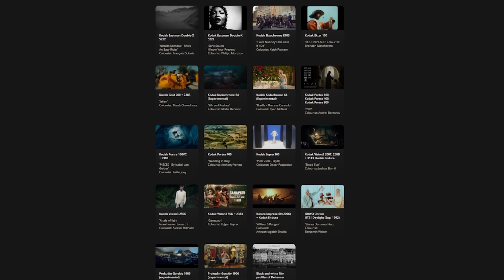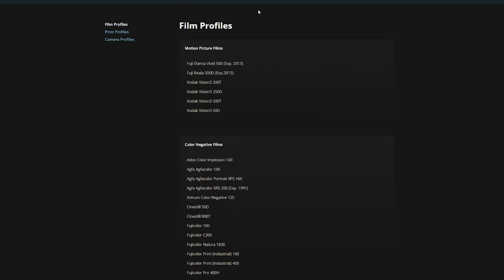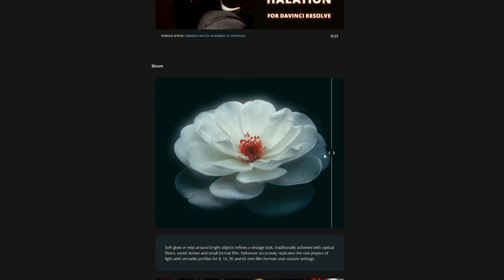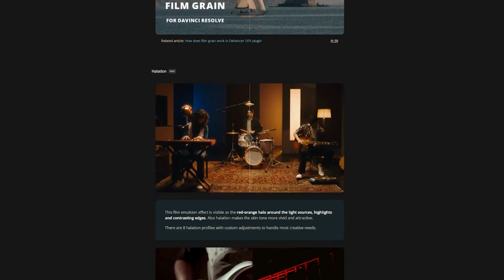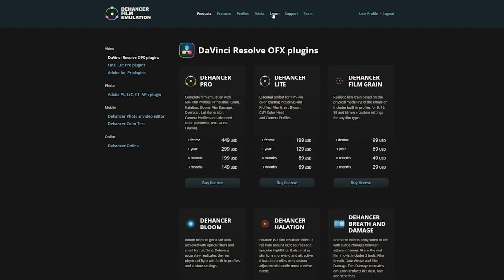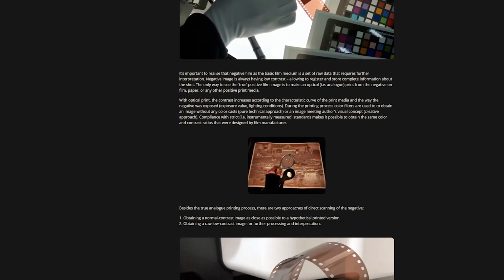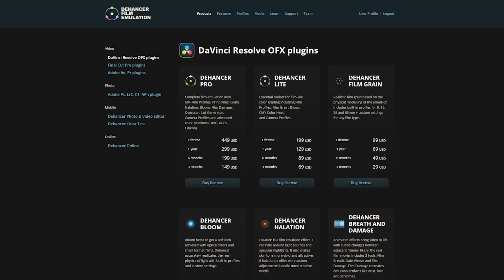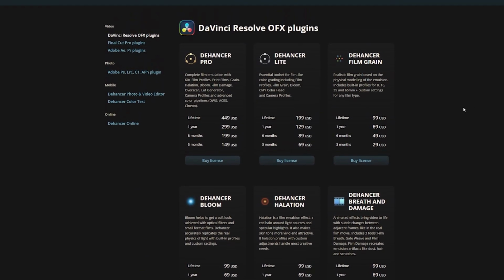My Personal Thoughts on Dehancer - 2024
I have the opportunity to work with the Film Emulation Plugin Dehancer. Here are my honest and personal thoughts, while explaining what this plugin has to offer.

My Gear:
Sony FX3
Sony A7IV
Zeiss 16-35 F4
Tamron 28-75 F2.8 G2